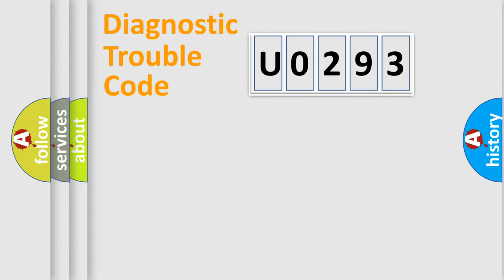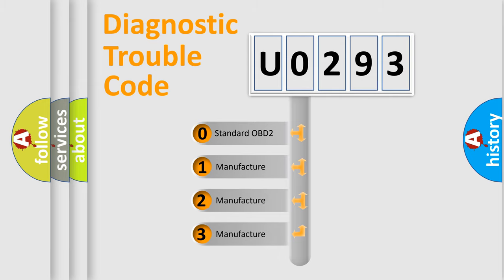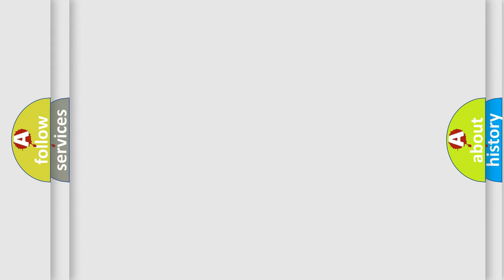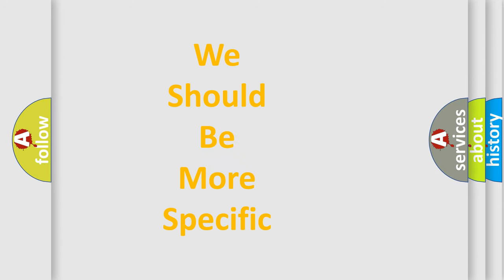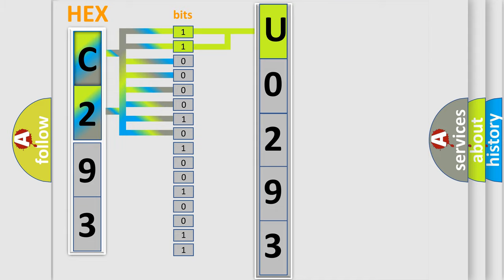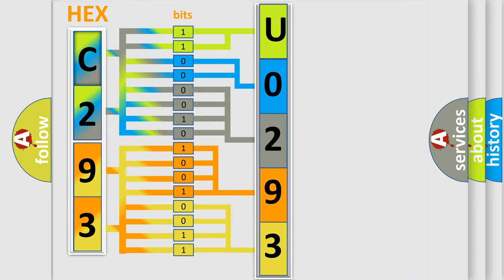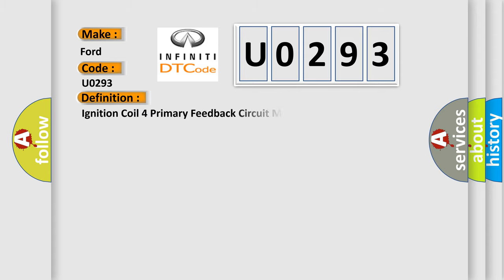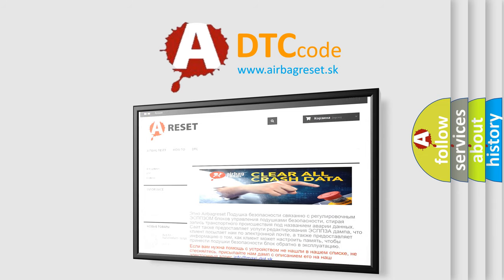DTC Ford U0293 Short Explanation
Contents:
0:21 Basic DTC analysis according to OBD2 protocol standard.
1:48 Insight into programming
2:58 A diagnostically understandable description of the Diagnostic Trouble Code
3:05 Basic error definition

Make:
Ford
Code:
U0293
Definition:
Ignition Coil 4 Primary Feedback Circuit Malfunction
Cause:
Ignition coil primary circuit is open or shorted to groundIgnition coil is damaged or has failedIgnition system "noise" filter may be shorted to groundPCM has failed